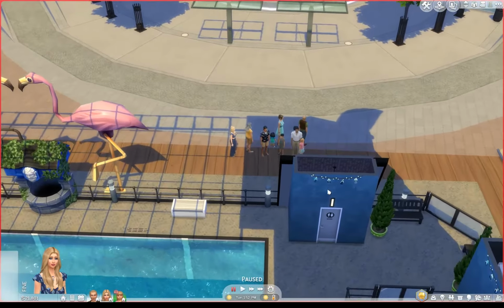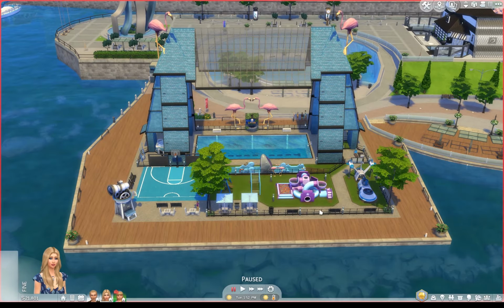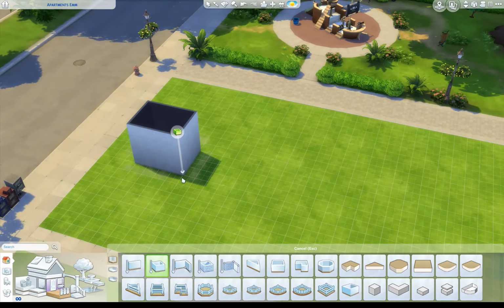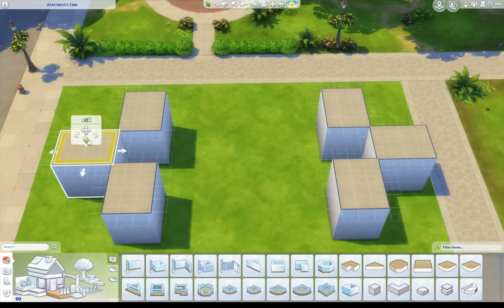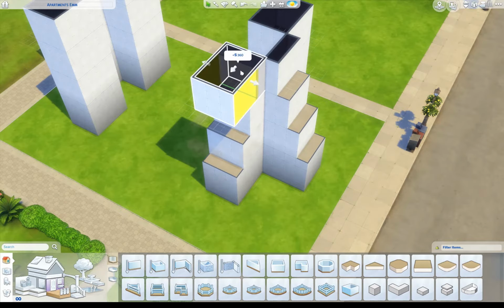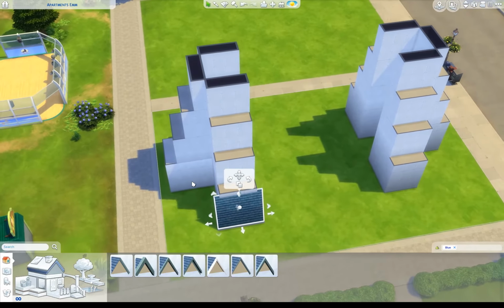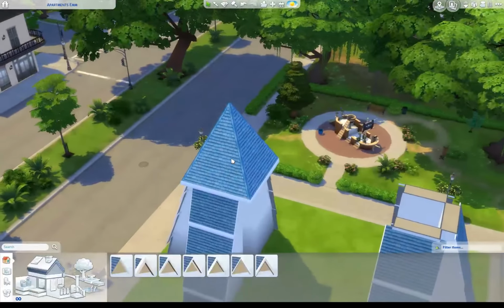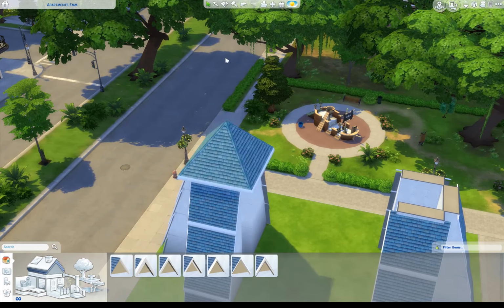Learn How To Create a Funky, Fun Building with 37 Roof Pieces!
Learn How To Create a Funky, Fun Building with 37 Roof Pieces! - The Sims 4 - No CC

In this video, I take a look at my Flamingo Fun Park and how I built the structure.

I hope you enjoy your visit. You can also follow me on.

Sims 4 Gallery ID:  KrystalGamer1
Build Name:  Flamingo Fun Park